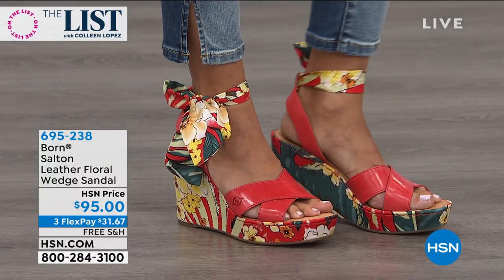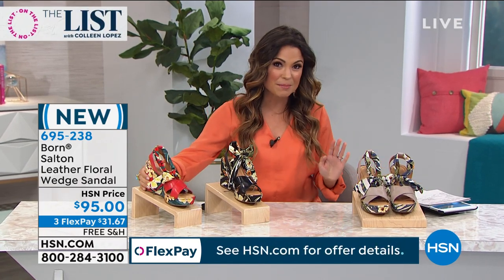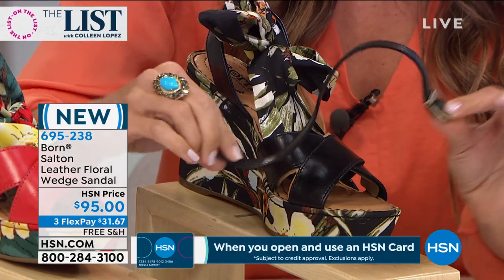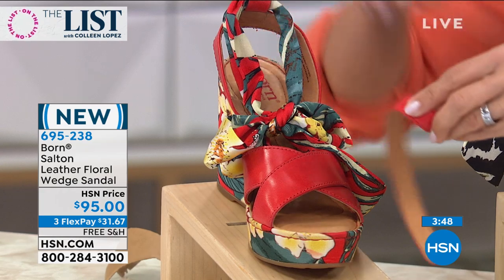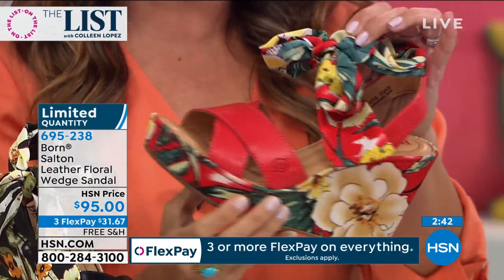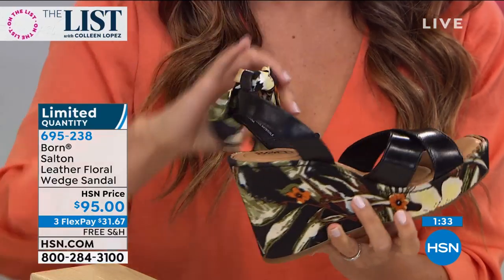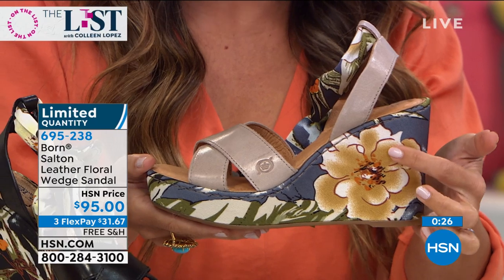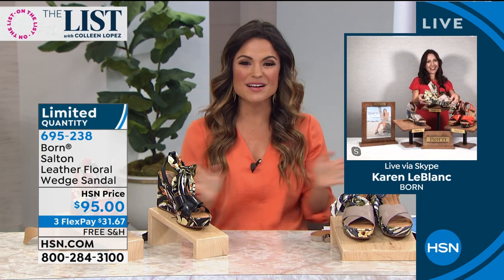Born Salton Leather Floral Wedge Sandal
There are two ways to secure this saucy sandal. Use the buckled ankle strap or the pretty fabric ties that match the platform wedge.